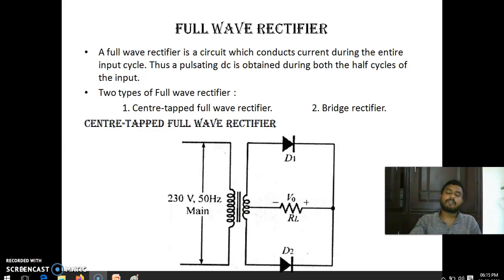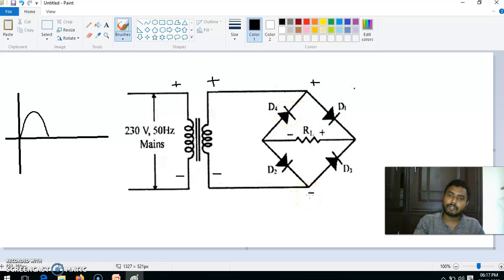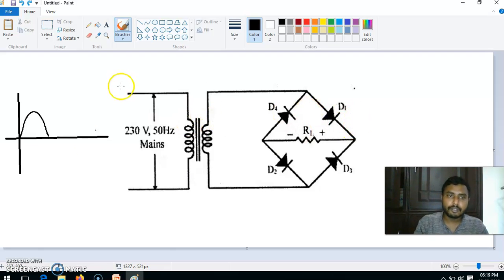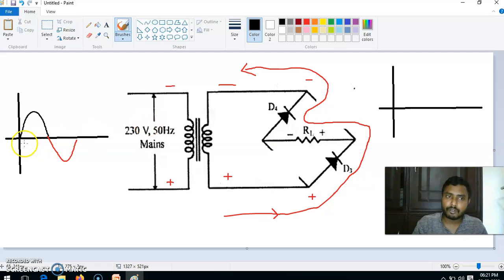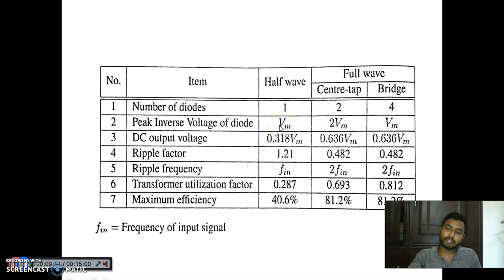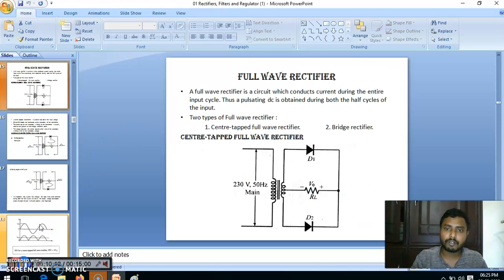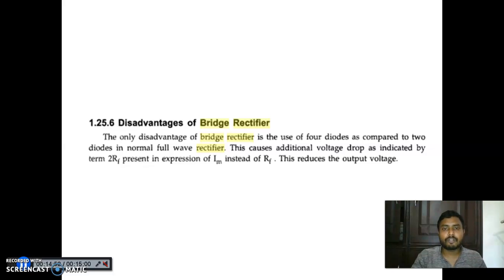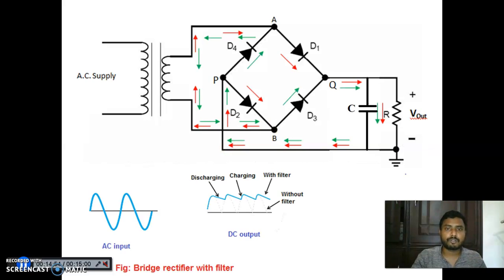Regulated DC Power supply (Bridge Rectifier) 04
Bridge Rectifier